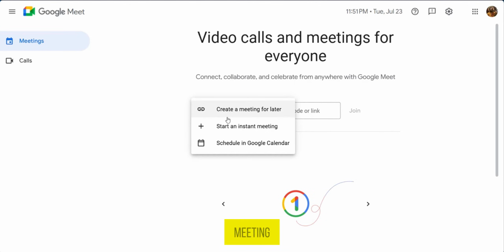How to Create a Meeting in Google Meet (Easy Tutorial)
Welcome to our step-by-step guide on how to create a meeting in Google Meet! Whether you're scheduling a future meeting or starting one right away, this video covers everything you need to know.

Timestamps:

00:00 Introduction to Google Meet
00:13 Options for Creating a Meeting
00:28 Creating a Meeting for Later
00:43 Starting an Instant Meeting

What You Will Learn:

How to create a meeting in Google Meet for later use
How to start an instant meeting in Google Meet
How to use Google Calendar to schedule meetings
Tips for sharing meeting links with participants

Learn how to create a meeting in Google Meet and make the most out of your virtual meetings. This tutorial will guide you through every option available, ensuring you can easily set up and manage your meetings efficiently.